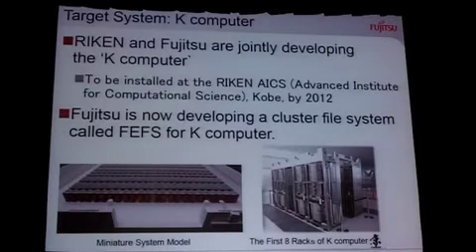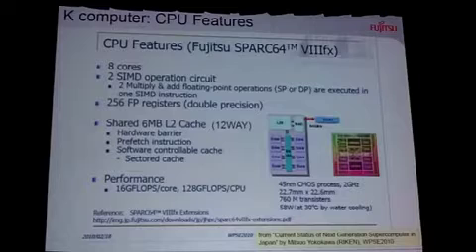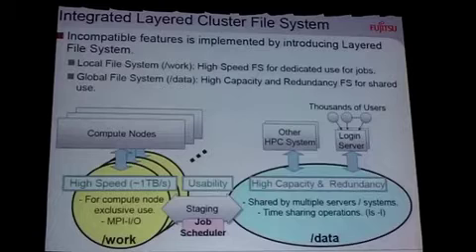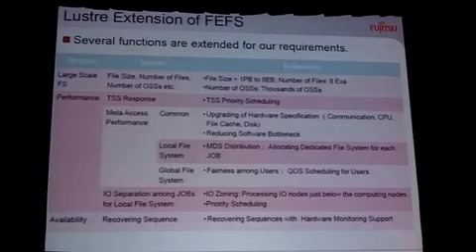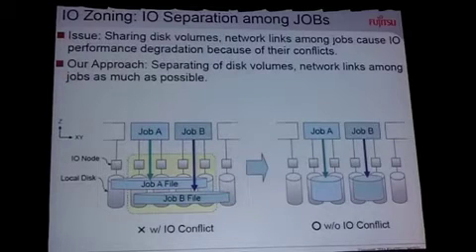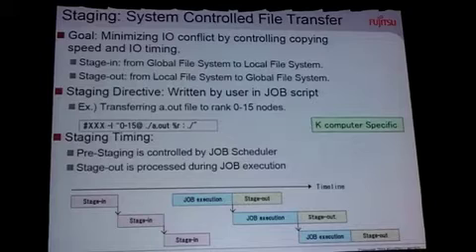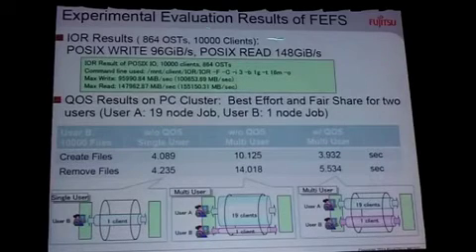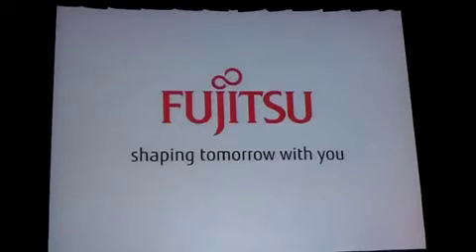An Overview of Fujitsu's Lustre Based File System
In this video, Shinji Sumimoto presents An Overview of Fujitsu's Lustre Based File System. Recorded at the LUG'2011 conference in Orlando on April 12, 2011.